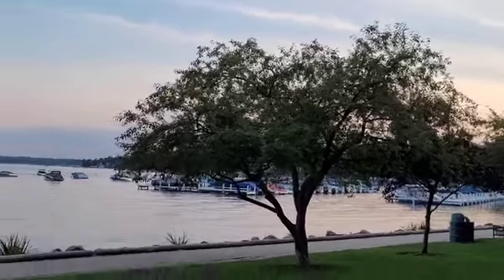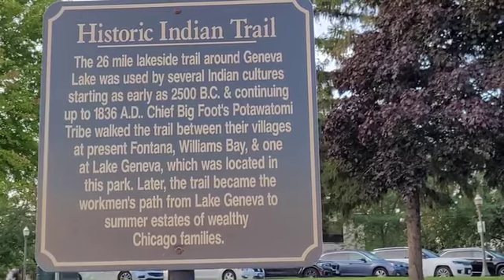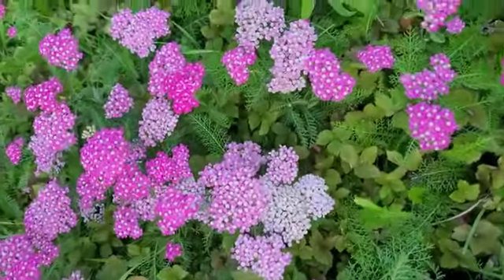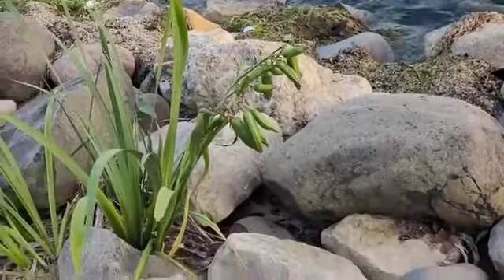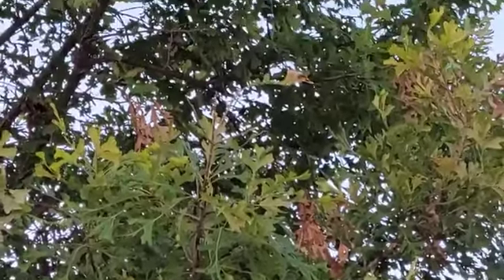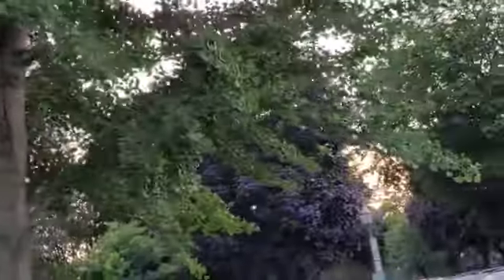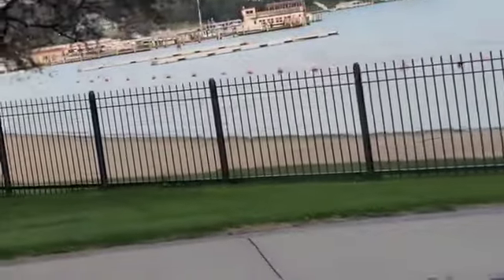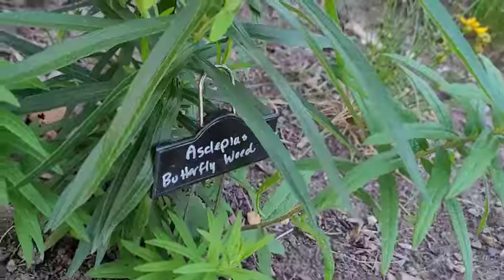1512th Wisconsin Tree Talk - Om Prakash Sharma Vidyarthi (IFS)